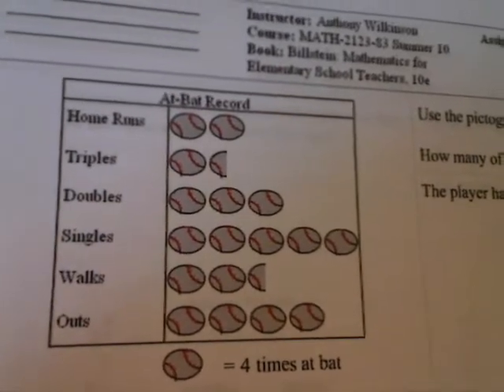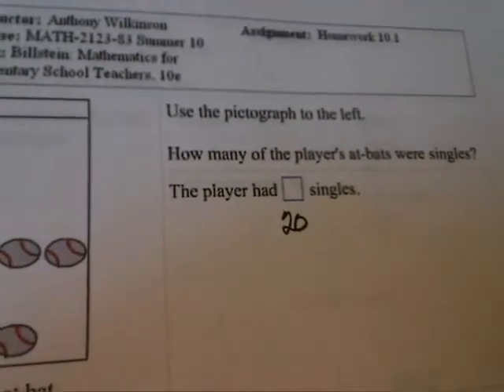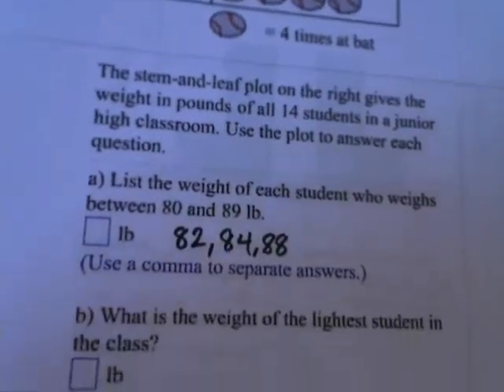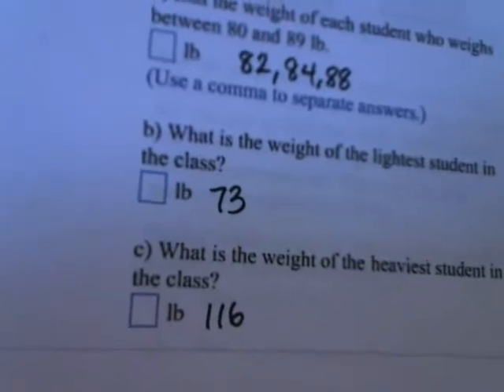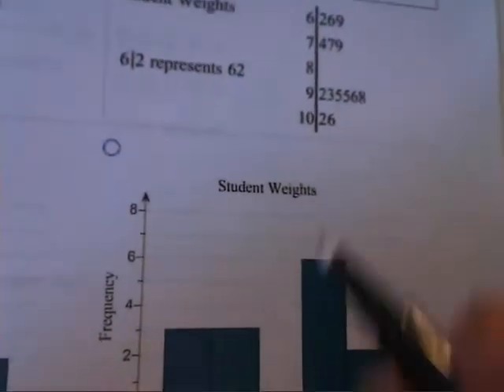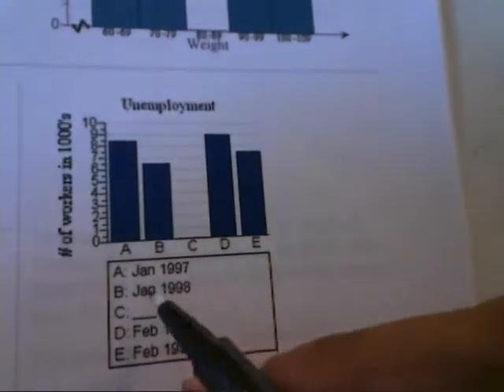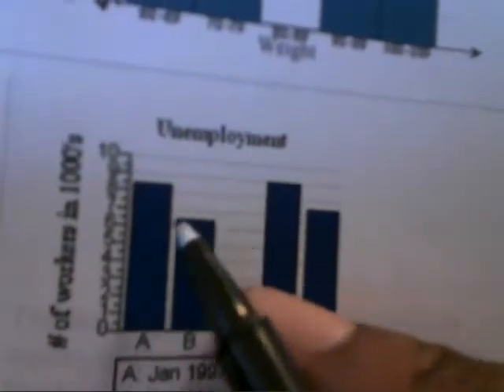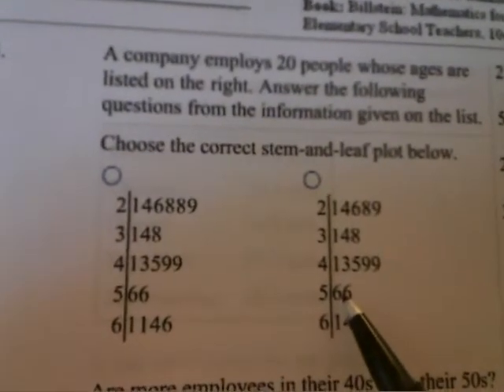MATH2123 Section 10-1-1.wmv